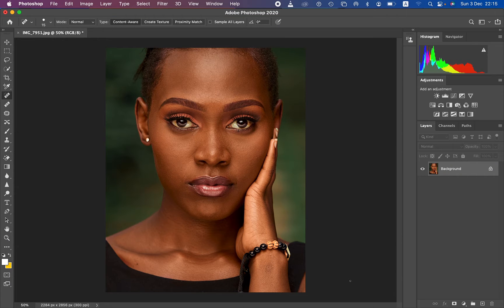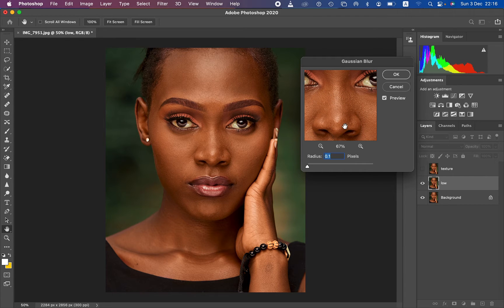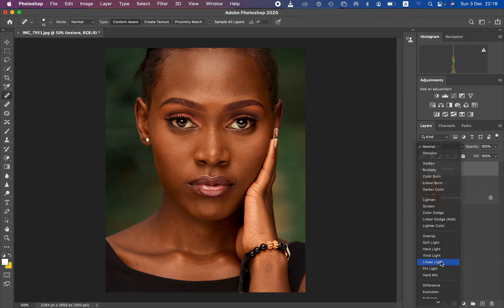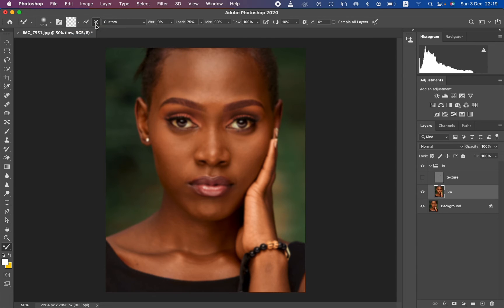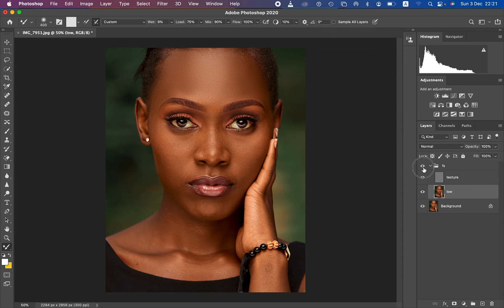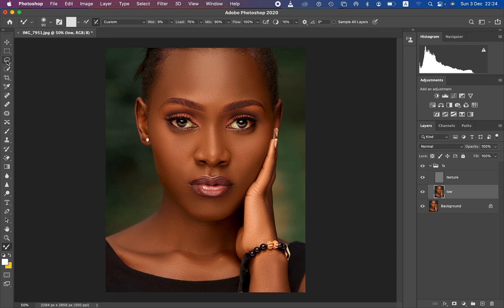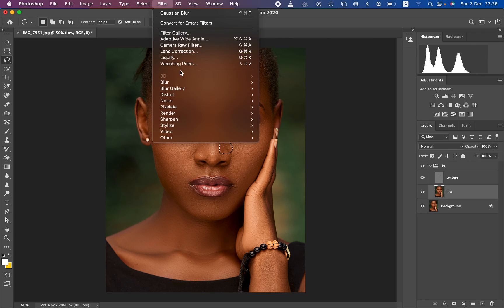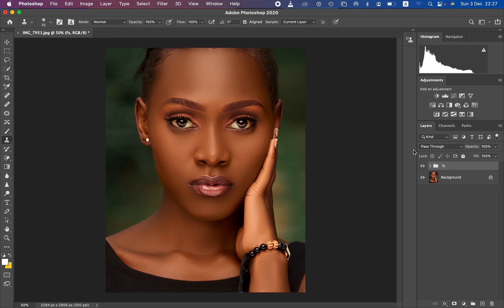Learn Skin Retouching in 10 Minutes using Frequency Separation | Photoshop Tutorial